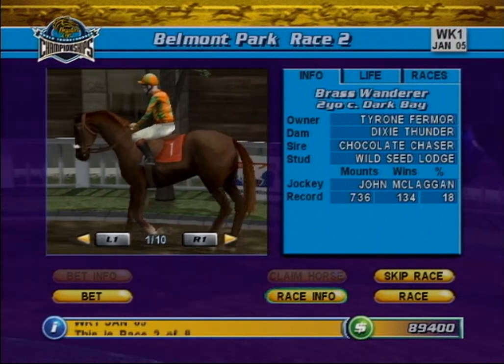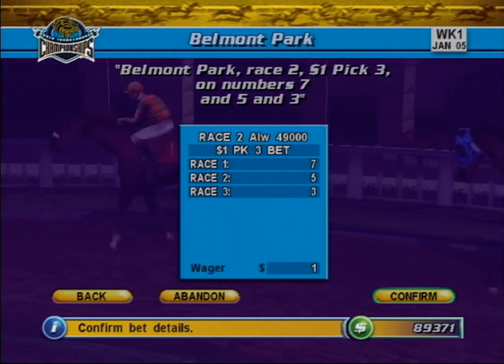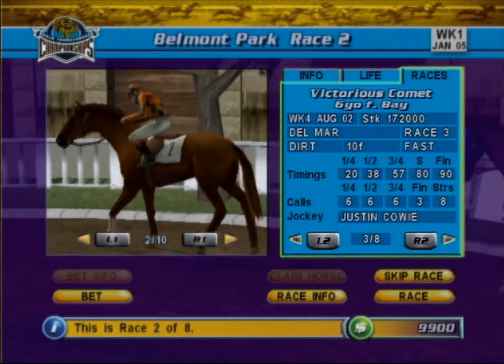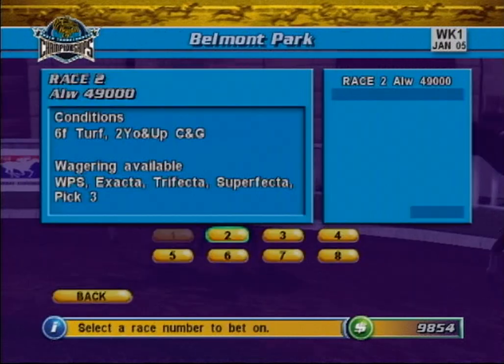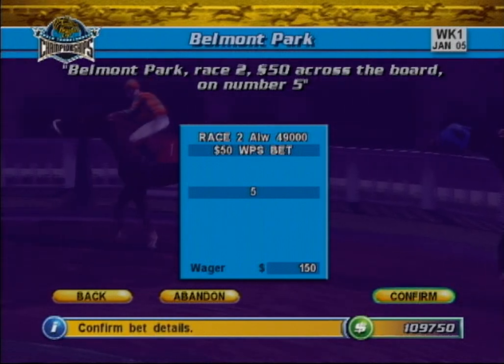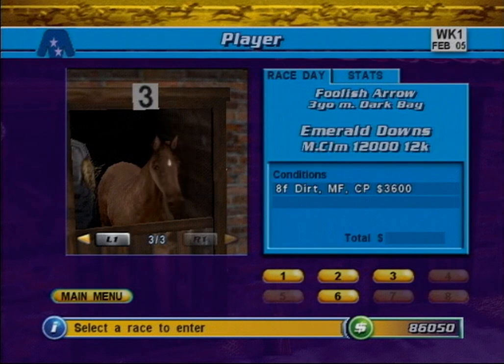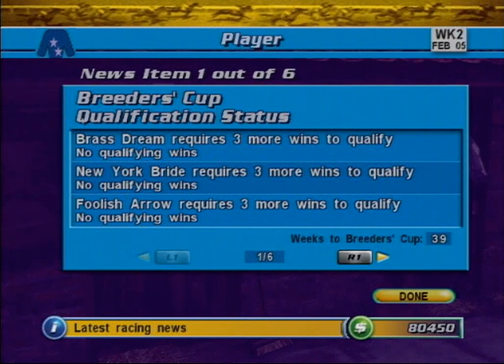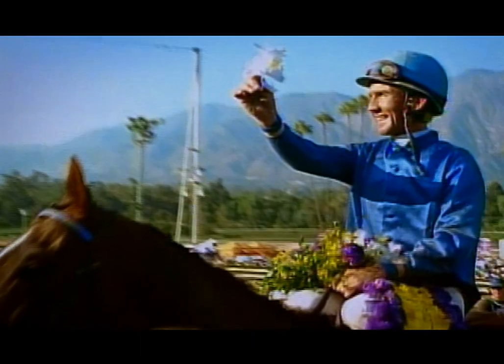Breeders Cup - World Thoroughbred Championships all cutscenes - for the Playstation 2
Upscaled 4x with SuperRes 2x

00:00 ATTRACT
01:21 EBET
03:58 PADDOCK
05:33 RACE
07:14 SBET
09:36 STABLE
15:02 TVSPOT